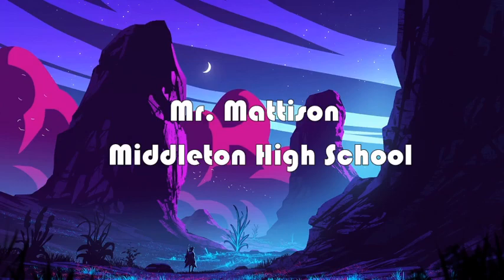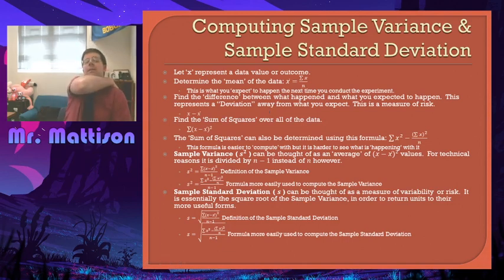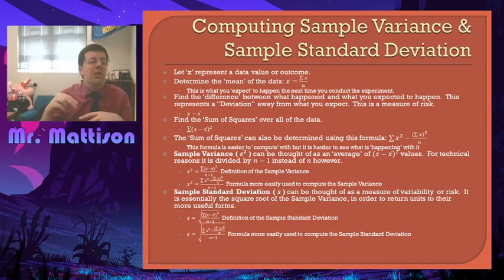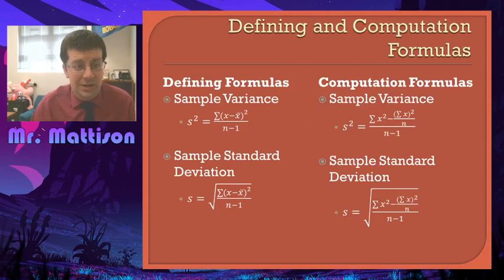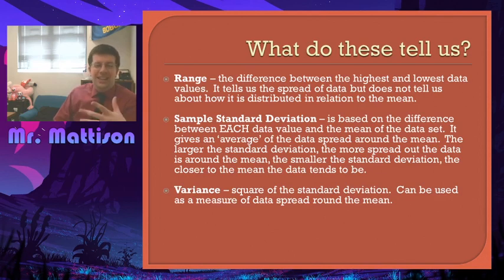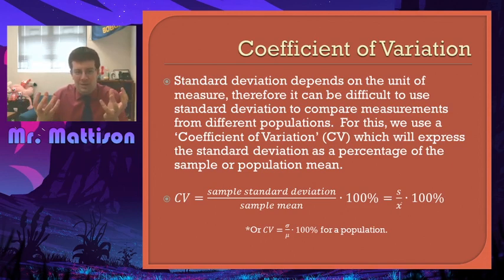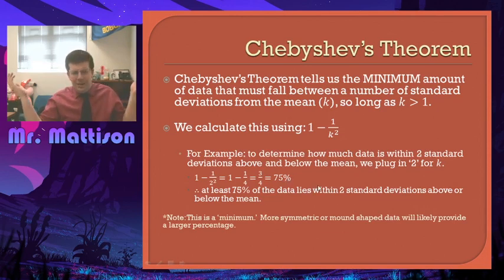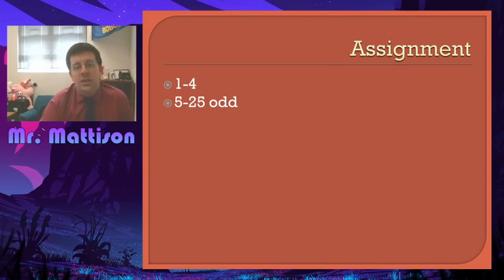Stats 3 2 Video